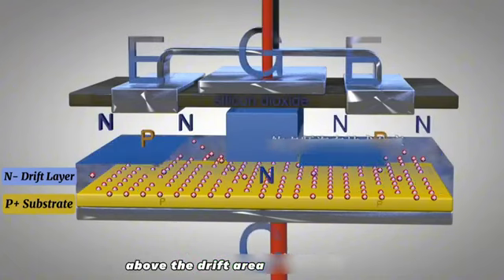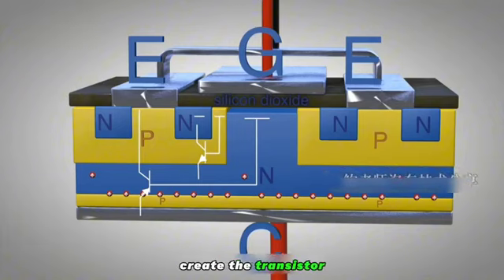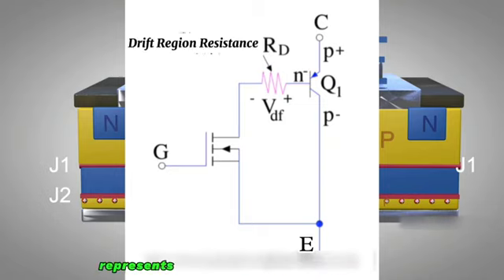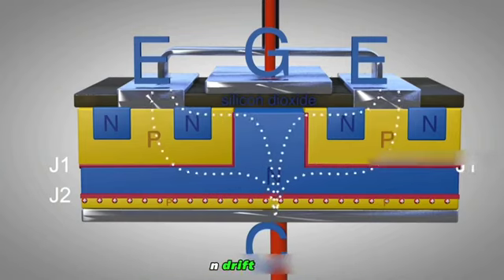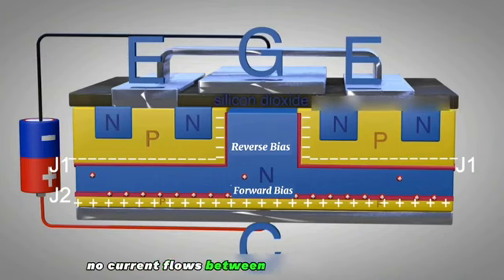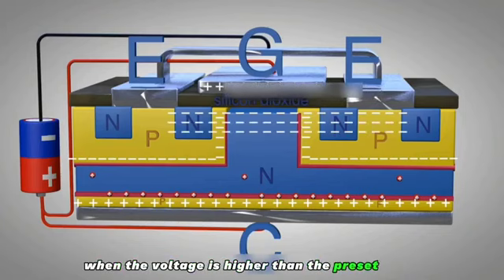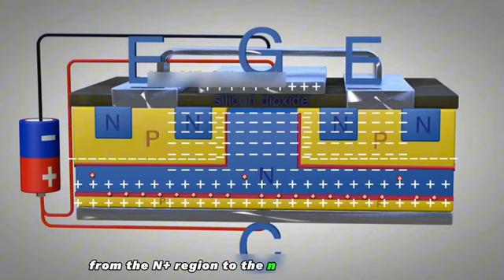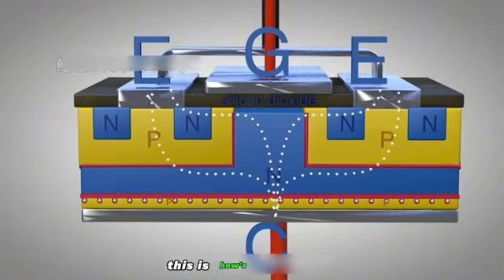What is IGBT and Working of Insulated Gate Bipolar Transistor with 3D Animation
The Tribal IITan serves as a vibrant educational hub, bringing together prestigious universities that offer a wide variety of undergraduate programs in their respective fields of expertise. By fostering an intellectually stimulating and enriching educational atmosphere, we aim to provide students with a reputable and extraordinary learning experience.